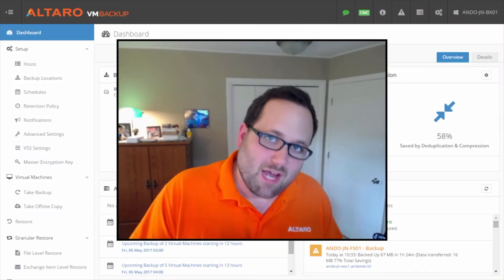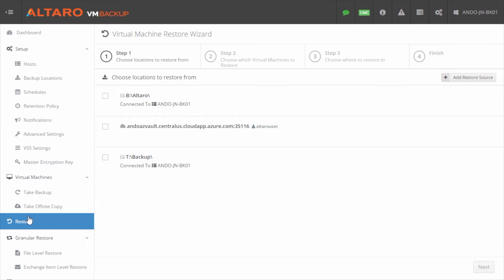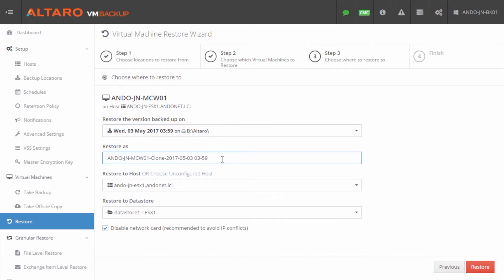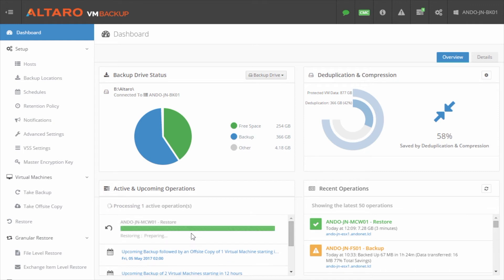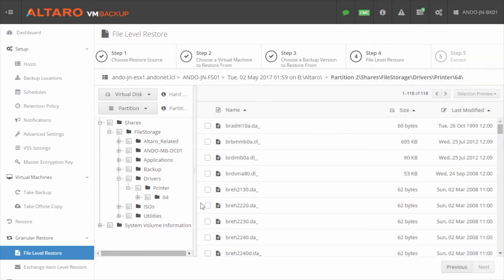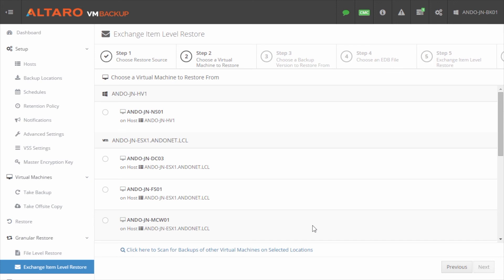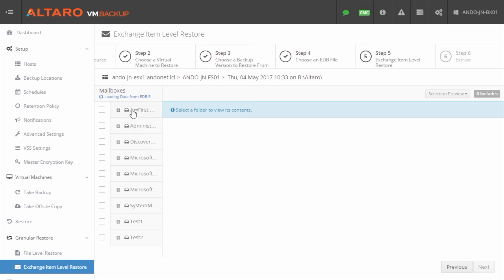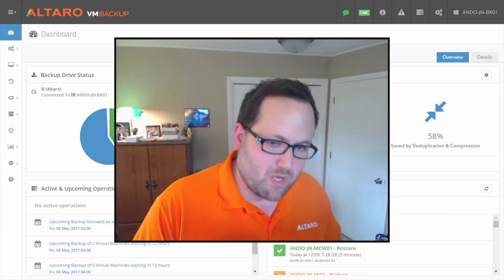How to Restore Virtual Machines in Altaro VM Backup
In this video Altaro's technical Evangelist Andy Syrewicze shows you how to restore virtual machines using Altaro VM Backup.

Altaro VM Backup is an easy to use backup software solution used by over 30,000 customers to back up and restore both Hyper-V and VMware-based virtual machines. For more info and to download your 30-day trial of VM Backup please